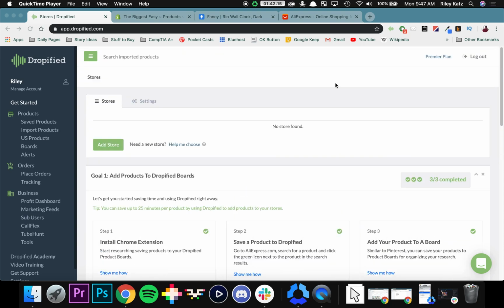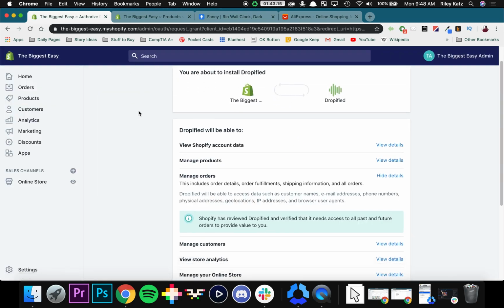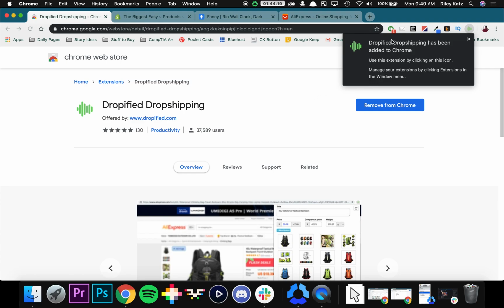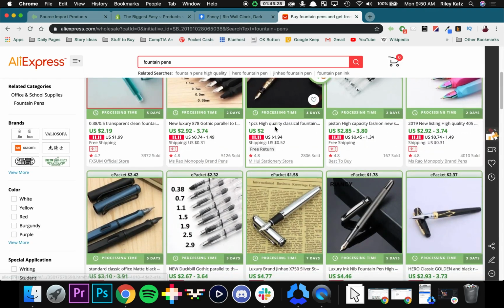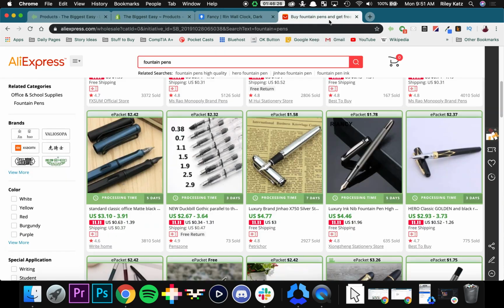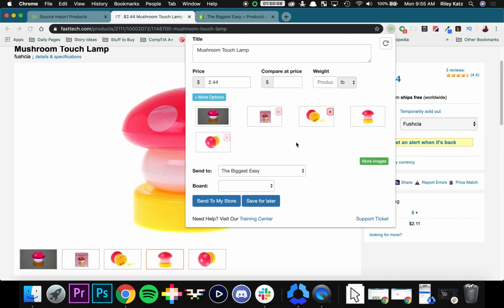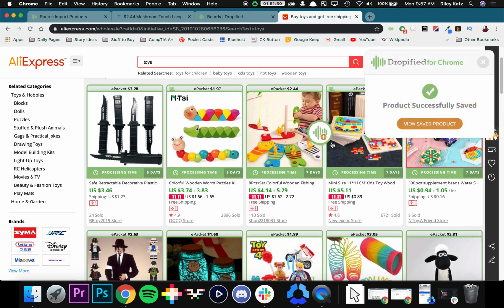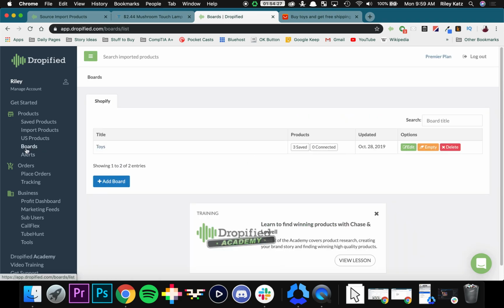How to Get Started With Shopify in Dropified